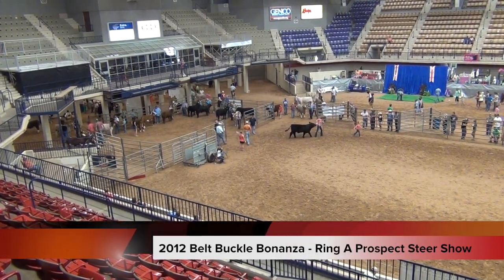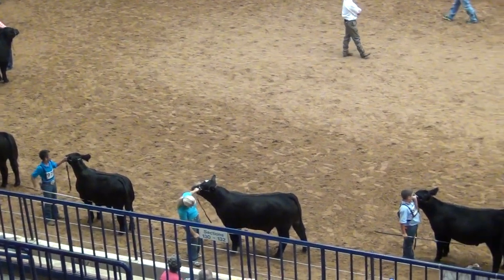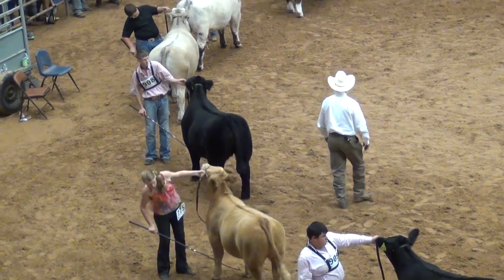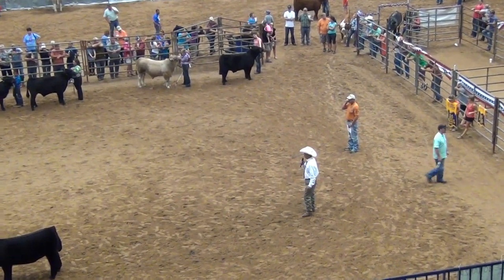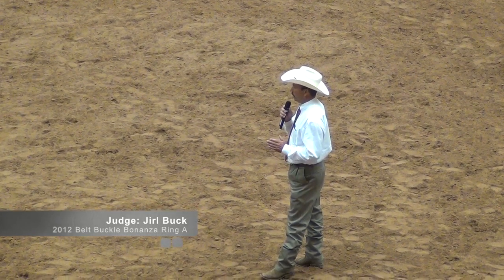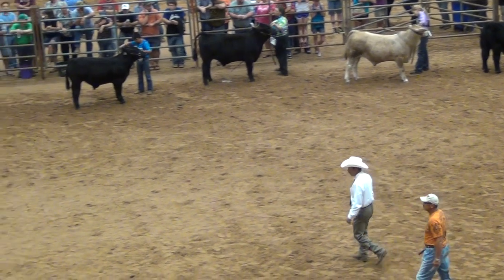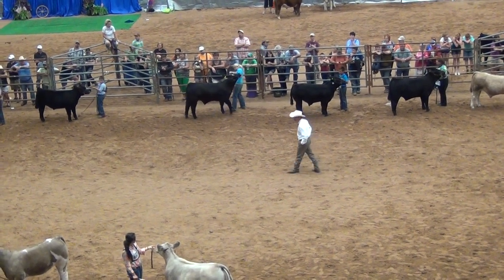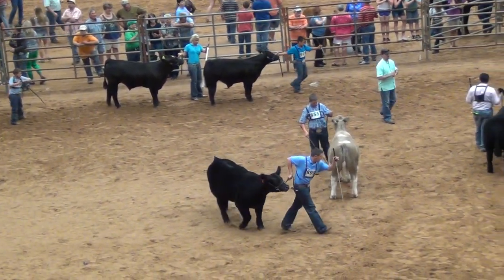2012 Belt Buckle Bonanza - Prospect Steer Grand Drive Ring A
2012 Belt Buckle Bonanza